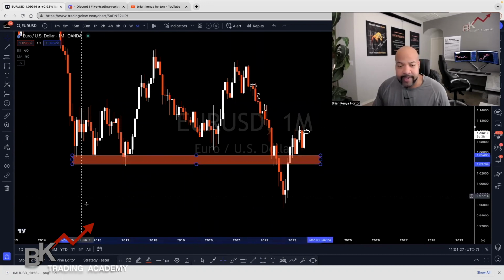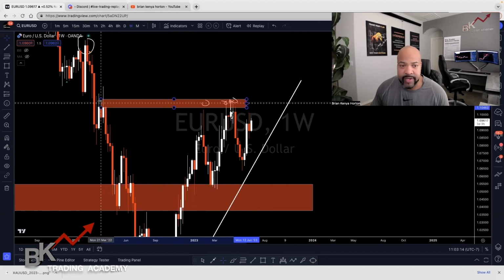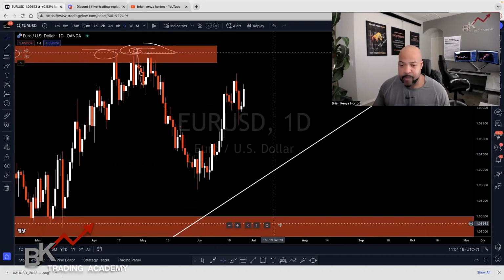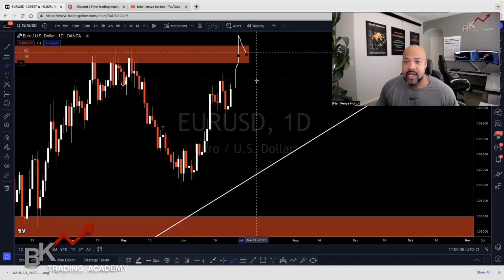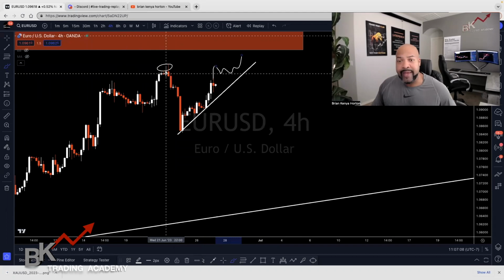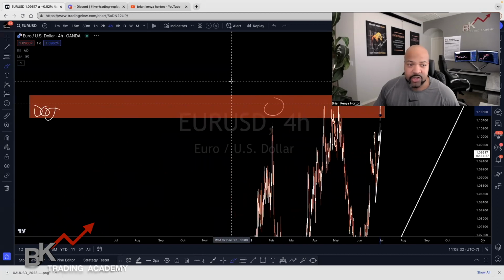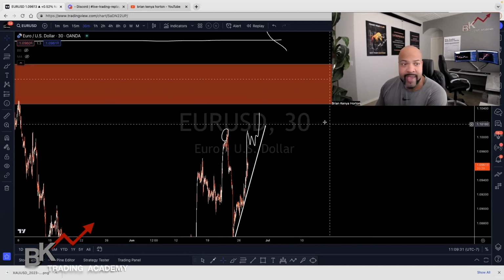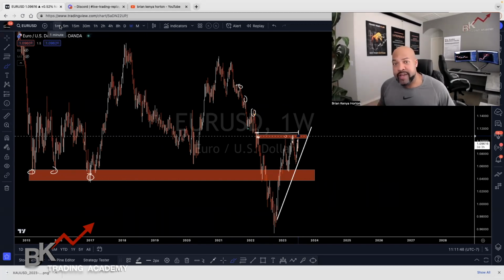🔴 EURUSD Top Down Analysis